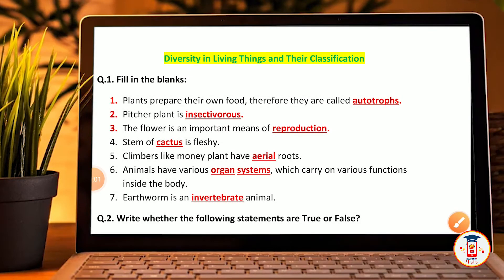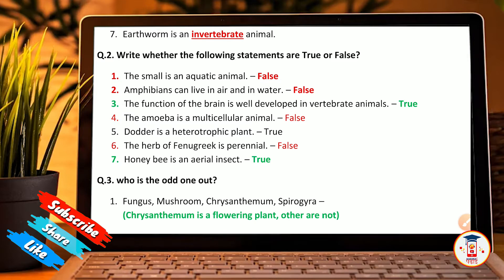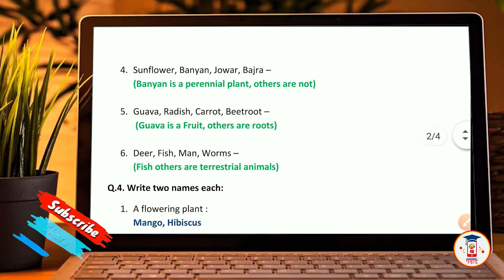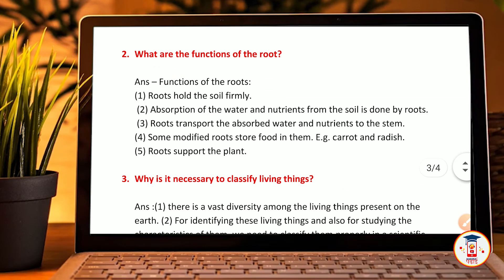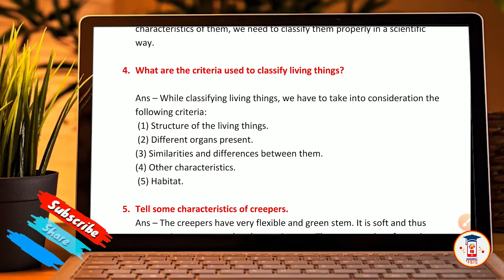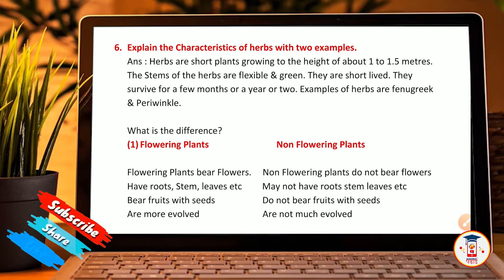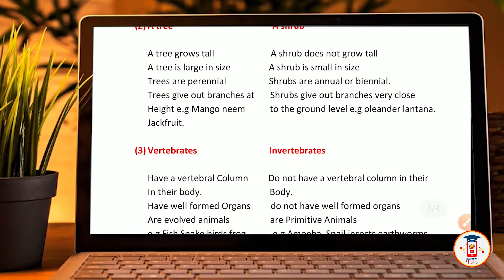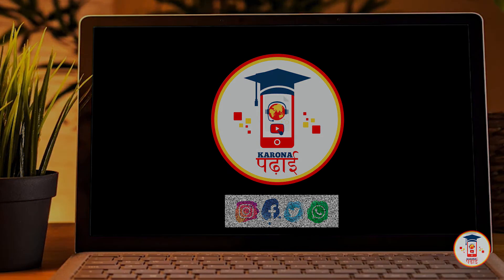6th Science Chapter 3 Diversity in living things and their Classification Maharashtra Board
6th Science Chapter 3 Diversity in living things and their Classification Maharashtra Board